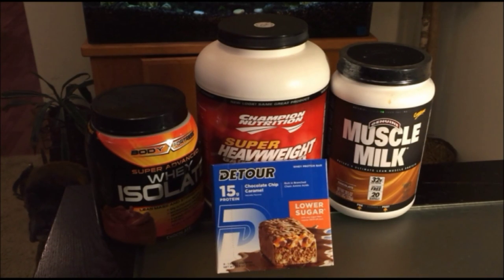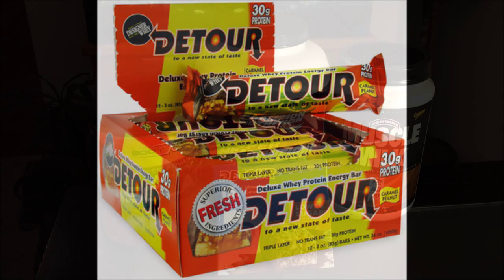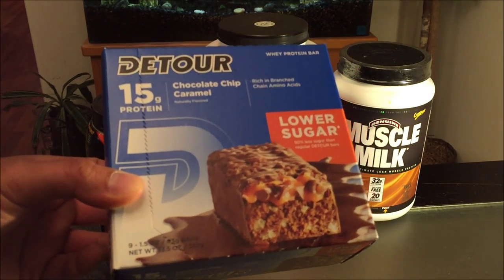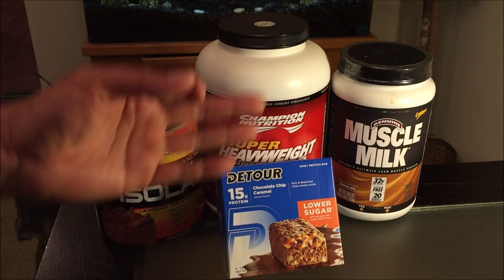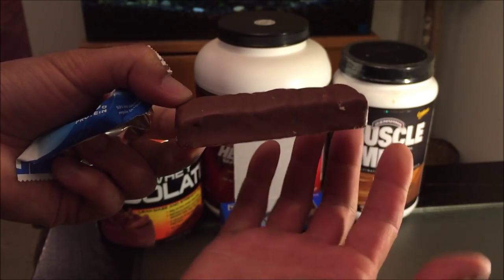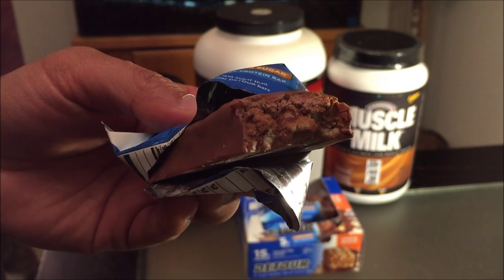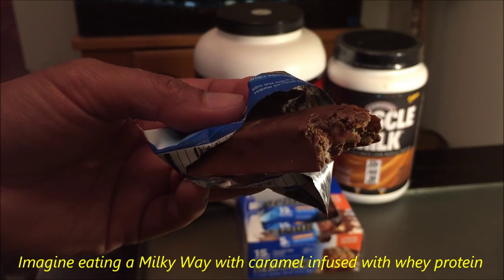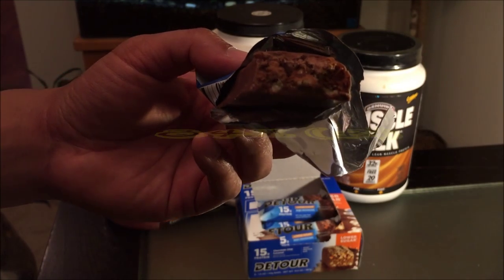Detour Low Sugar Chocolate Chip Caramel Whey Protein Bar Review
Ingredients: Detour® Whey Protein Blend [(Whey Protein Concentrate, Whey Protein Isolate, Hydrolyzed Whey Protein), Calcium Caseinate], Milk Chocolate Flavored Coating [Maltitol, Fractionated Palm Kernel Oil, Non-Fat Dry Milk, Cocoa Powder (processed with Alkali), Soy Lecithin, Salt, Vanilla], GlycerLean™ [99.7% USP Glycerine, Taurine, L-Leucine, CLA], Sugar Free Caramel [Maltitol Syrup, Water, Cream, Fractionated Palm Kernel Oil, Milk Protein Concentrate, Natural Flavors, Salt, Butter, Lecithin, Maltodextrin, Disodium Phosphate, Lactic Acid], Soy Protein Isolate, Gelatin, Water, Milk Chocolate Chips [Sugar, Cocoa Butter, Chocolate Liquor, Milk, Soy Lecithin, Natural Flavor], Whey Protein Crisps [Whey Protein Isolate, Whey Protein Concentrate, Rice Flour], High Oleic Sunflower Oil, Inulin, Natural Flavors, Cocoa Powder processed with Alkali, Soy Nuts, Potassium Sorbate (as a Preservative), Cellulose Gum, Salt, Natural Cocoa Extract, Sucralose, Neotame.

Contains soy and milk ingredients and may contain wheat, peanuts or tree nuts.